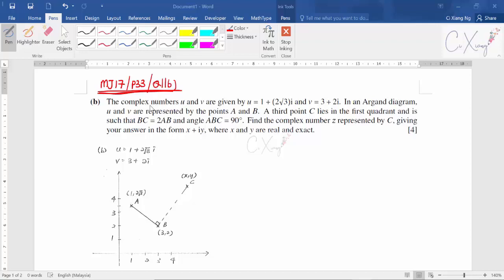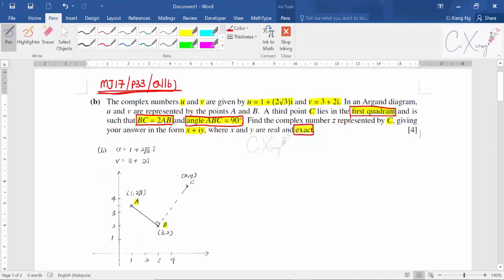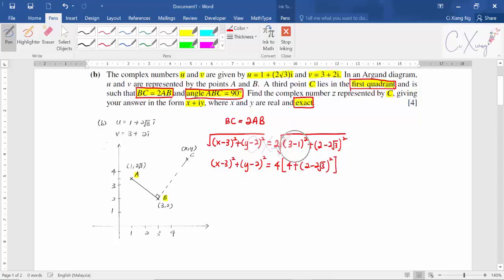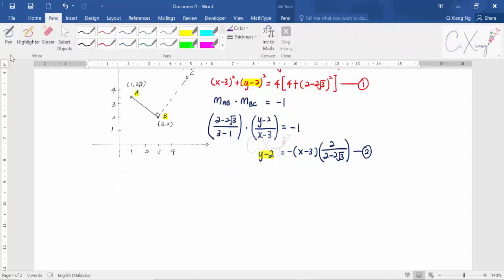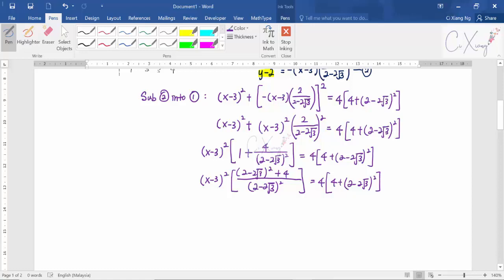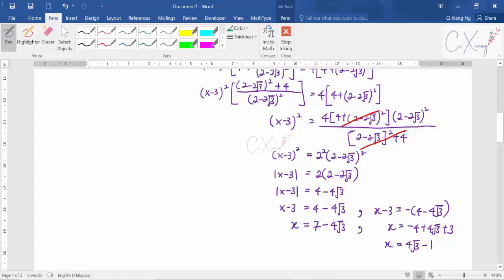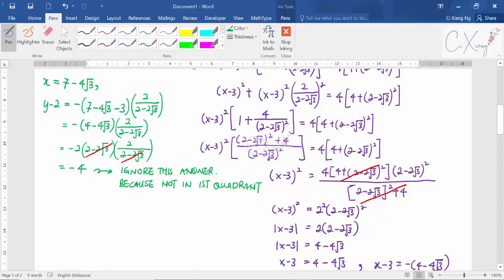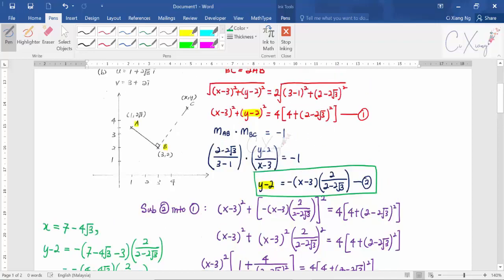9709 MJ2017 P33 Q11b Complex Number - Method 1